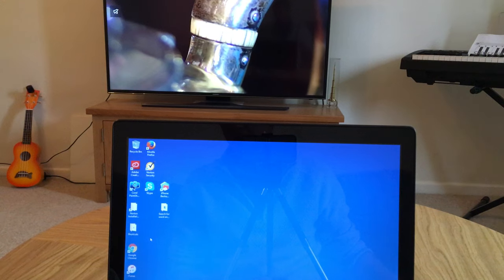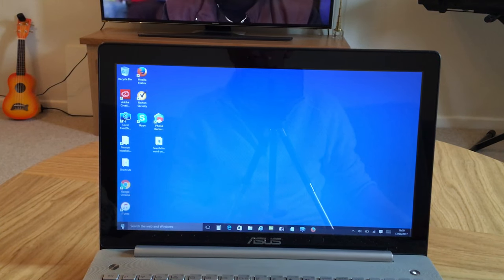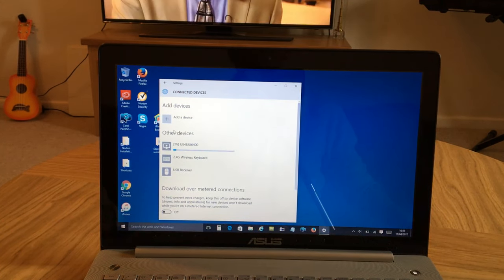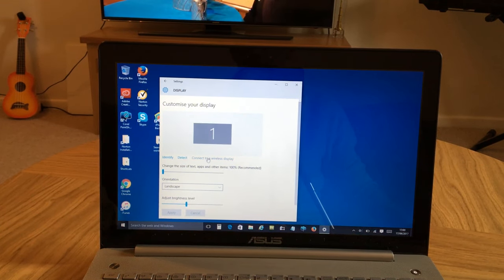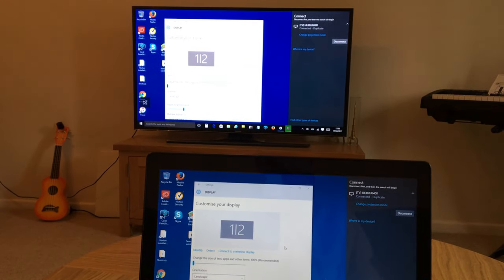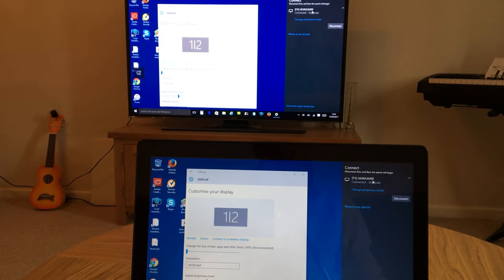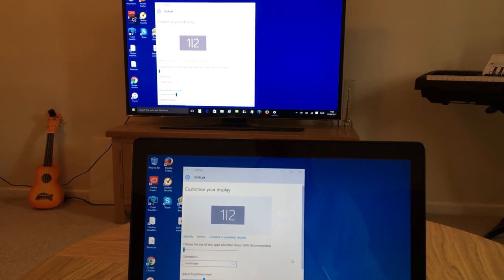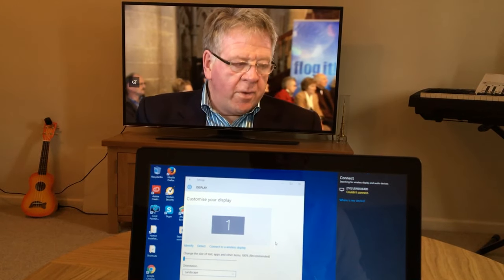How to screen mirror/ stream laptop/ PC to TV - wireless, no adapters!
This video will show you in just a few easy steps how to mirror / stream your laptop /PC to your smart TV so you can enjoy both video and audio from your PC on your television.

For this method to work you just need Windows 8.1, 10, 11 or higher operating system and a smart TV. Windows 7 and 8 will also work but may need updating to the latest Miracast wireless display drivers. You can find out more information on how to do this from my

In this video I am using Windows 10 and a Samsung 49''' Smart TV. Once your PC is mirrored with your TV, the connection is very stable and will let you project anything you do on your PC, whether that's surfing the internet, watching movies or using Skype etc.

Please thumbs up, share and subscribe if you liked this video and if you really liked it then I would be really made up if you gave me a 'Super Thanks'!

Thanks a lot for watching! Tom 🙂